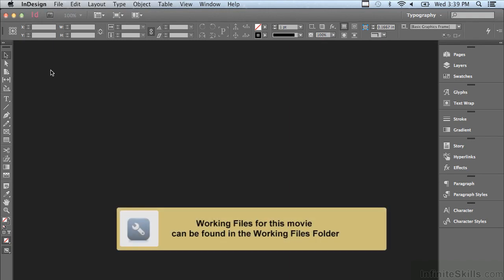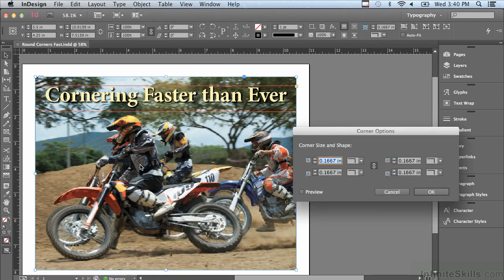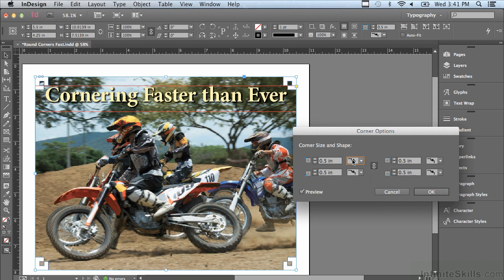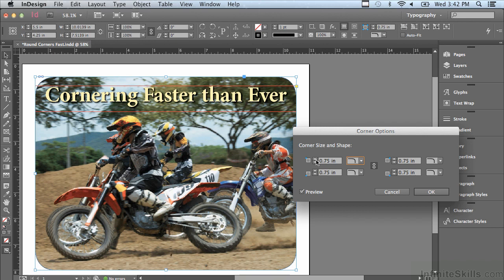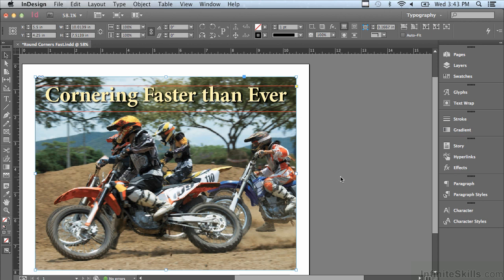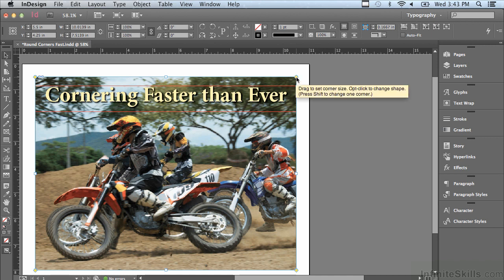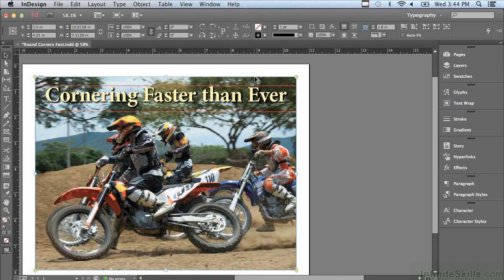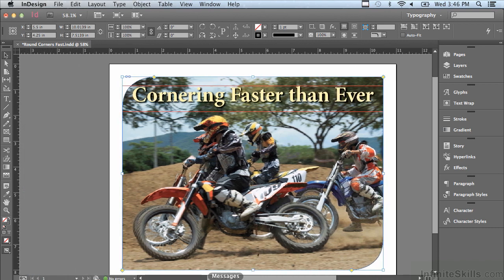Learn Adobe Indesin CC-25